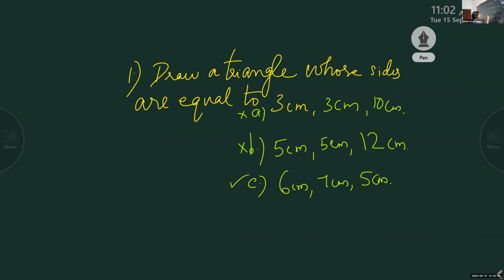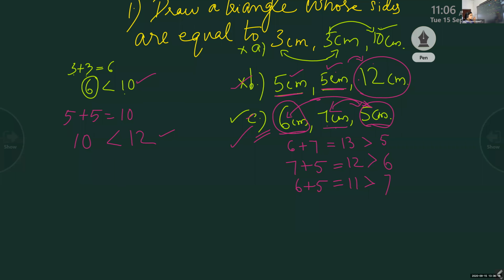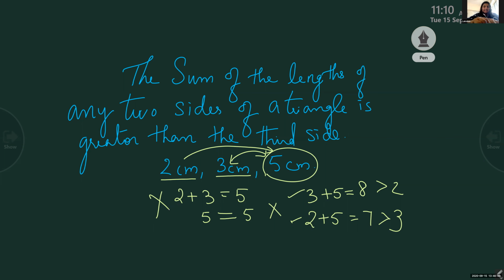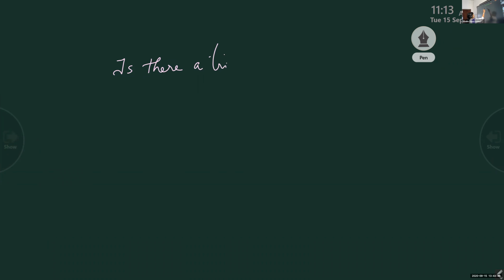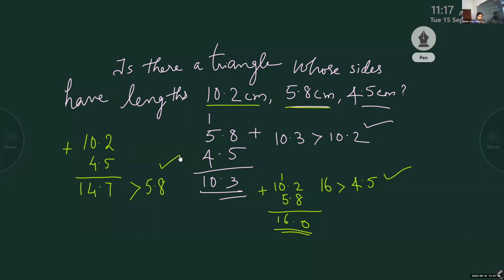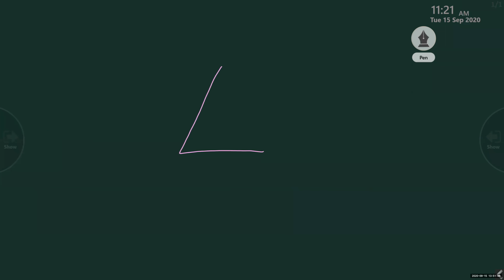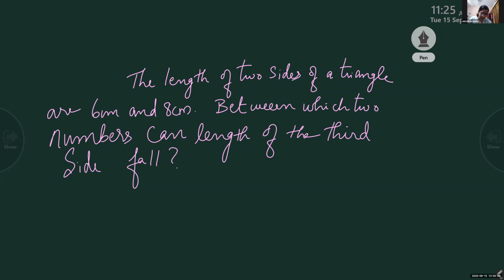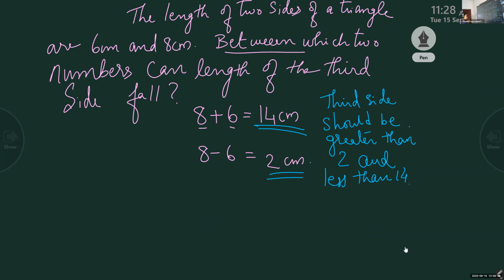Dr.Raju Davis International School | CLASS 7 MATHS | 15-09-2020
CLASS 7 MATHS SUM OF LENGTH OF ANY TWO MSIDES OF A TRIANGLE